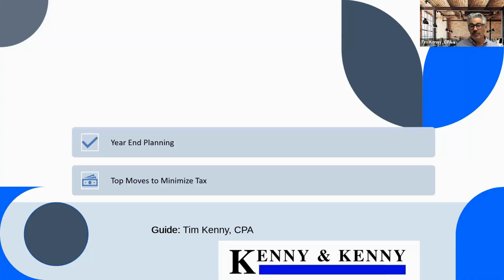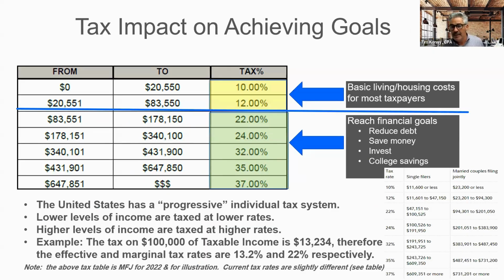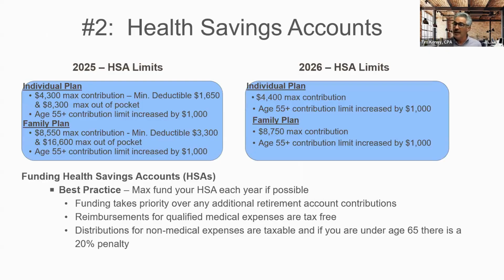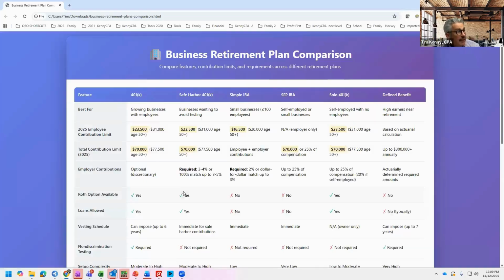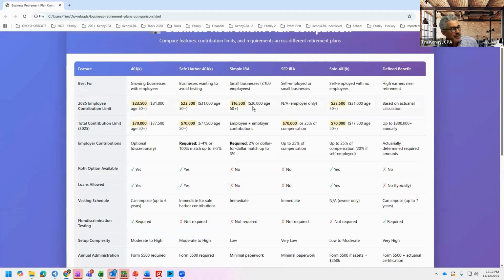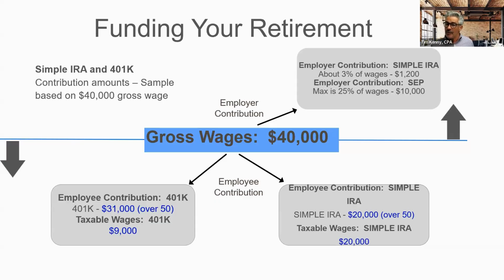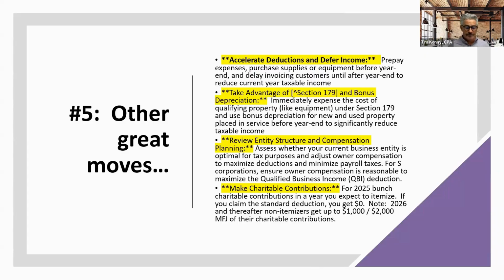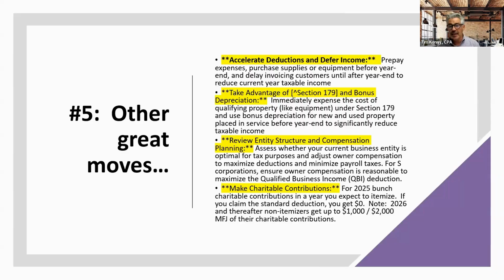Year-End Business Planning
Meeting Purpose
Review year-end tax planning strategies for individuals and businesses.

Key Takeaways
• Accelerate Deductions: Pull 2026 expenses into 2025 to offset high profits. Use bonus depreciation to expense fixed assets (e.g., computers) in the year they are put into service.
• Optimize Retirement: Select a plan based on funding goals. A 401k allows higher contributions ($31k+ for 50+) than a SIMPLE IRA ($20k+ for 50+) but requires a Third-Party Administrator (TPA).
• Leverage S-Corp Status: Elect S-Corp status to reduce self-employment tax on profits. This also enables a 20% Qualified Business Income (QBI) deduction on profit.
• Use Tax-Free Income Rules: Rent your residence for less than 15 days/year (the "Augusta Rule") for tax-free income. Fund an HSA with pre-tax dollars to cover medical expenses.

Topics
Tax Rate Fundamentals
• Marginal Rate: The tax rate on your last dollar of income.
• Effective Rate: Your actual total tax paid divided by your taxable income.
o Example: A taxpayer with $100k income and a 22% marginal rate may have a 13.2% effective rate due to lower-bracket income.
Health & Medical Expense Strategies
• S-Corp Health Insurance Deduction: For individual plans, the S-Corp must reimburse the owner, and the premium amount must be added to the owner's W-2. This creates a compensation deduction offset by a 1040 adjustment.
• Health Savings Account (HSA):
o Eligibility: Requires a high-deductible health plan.
o Mechanism: Pre-tax contributions fund a tax-free account for medical expenses.
o Contribution Limits: $4,300 (individual), $8,300 (family), with a catch-up for those 55+.
Retirement Plan Optimization
• Plan Selection Factors: Funding goals, employee count, Roth option need, and vesting rules.
• Plan Comparison:
o 401k: Higher contribution limits, Roth option, but requires a TPA for compliance testing.
o SIMPLE IRA: Simpler, for businesses under 100 employees, but no Roth option.
o SEP IRA: For self-employed/small businesses; max contribution is 25% of wages.
o Solo 401k: For self-employed with no employees.
o Defined Benefit Plan: For high earners near retirement; allows large catch-up contributions ($300k+).
• New Plan Setup: A 2025 retirement plan can be established before year-end. A plan set up in 2026 can still be funded for 2025, but it loses 401k eligibility.
Business & Personal Tax Moves
• Accelerate Deductions: Pull 2026 expenses into 2025 to offset high 2025 profits.
• Bonus Depreciation: Use this rule to expense fixed assets (e.g., computers) in the year they are put into service, not over their useful life.
• Entity Structure: Consider an S-Corp election to reduce self-employment tax on profits.
• QBI Deduction: Maximize this 20% deduction on qualified business income.
• Charitable Contributions:
o 2025: Accelerate 2026 contributions into 2025 to ensure you can itemize.
o 2026: A new rule allows non-itemizers to deduct up to $1,000 (individual) or $2,000 (MFJ) in contributions.

Next Steps
• Attendees:
o Review year-end financials to identify opportunities for accelerated deductions.
o Evaluate retirement plan options based on funding goals.
o Consider an S-Corp election if current tax structure is inefficient.